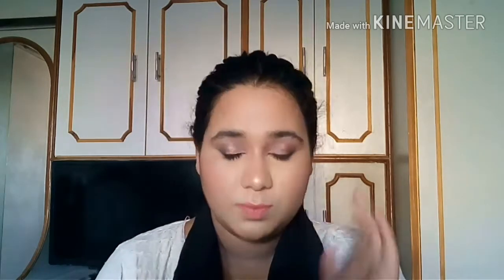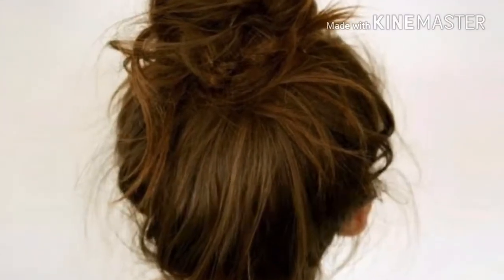Messy bun in 1 minute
Easiest messy that u dont need to use extra products.